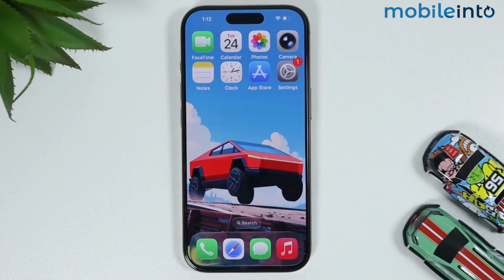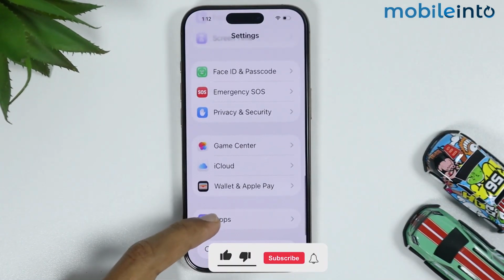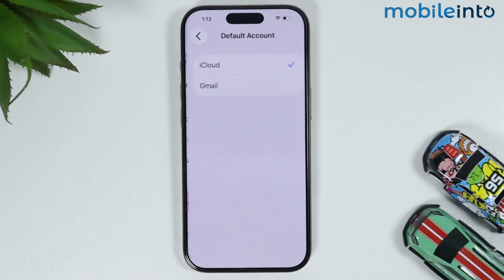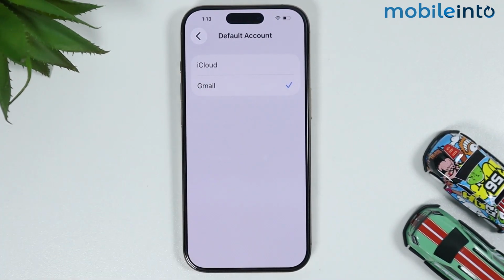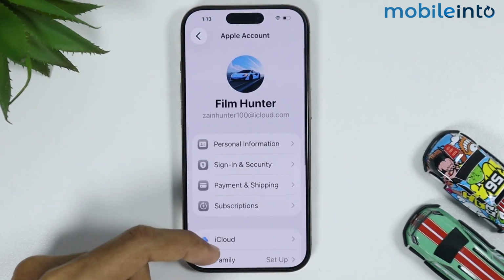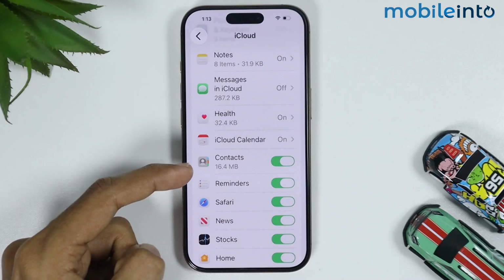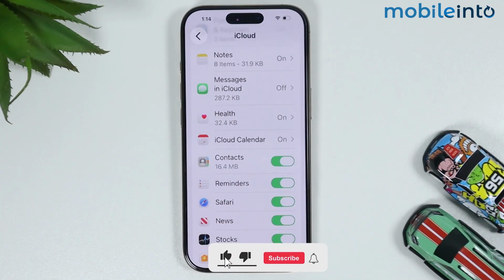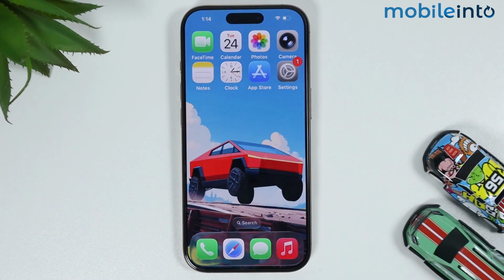iOS 26 - iPhone Contacts not Syncing with iCloud (FIX)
In this video, we will learn how to fix contacts not syncing with iCloud on iPhone. If you want to resolve contacts not syncing with iCloud or solve contacts not syncing issue on iPhone, follow these steps.